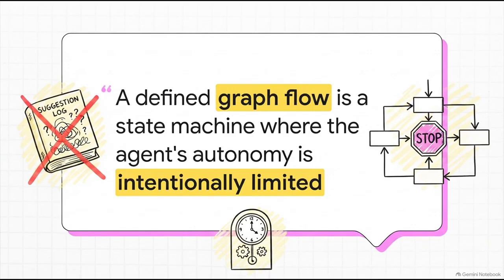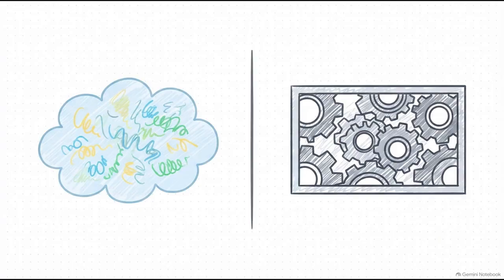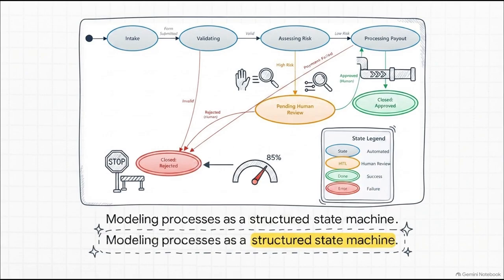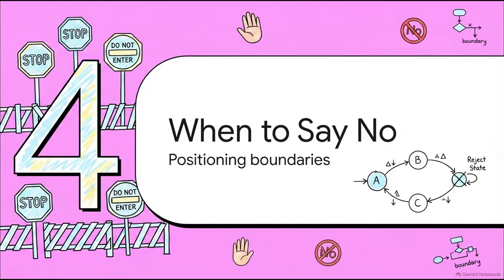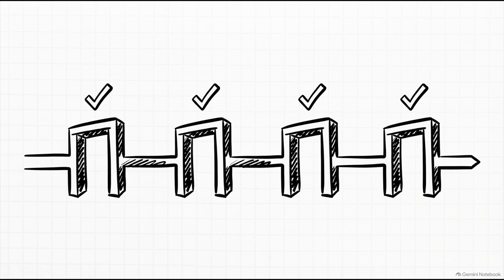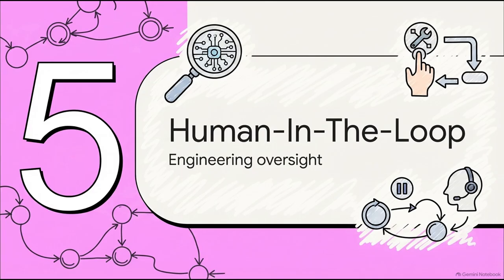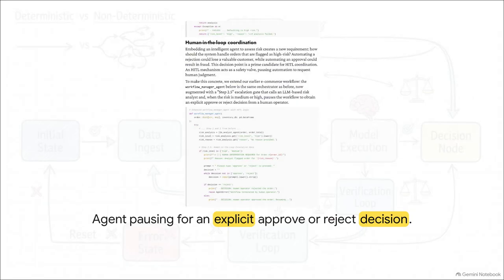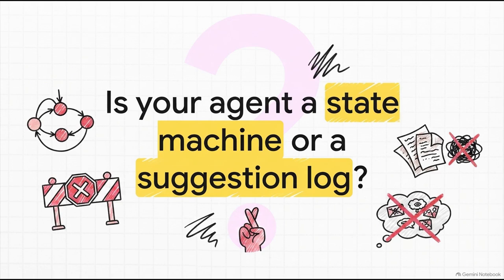Building Production AI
Building AI is easy.

Building AI that survives production is the hard part.

This channel is about the engineering around the model:

• AI agents
• reliability
• idempotency
• state machines
• retries
• reconciliation
• evaluations
• observability
• permissions
• human approval
• failure recovery
• production architecture

We break down what happens after the demo works and real users, real side effects, messy infrastructure, and ambiguous failures show up.

The core idea:

The model can reason.

The surrounding system still has to own identity, state, authority, recovery and evidence.

Expect technical explainers, failure simulations, architecture diagrams, production checklists, short-form experiments and practical engineering patterns for teams shipping AI into the real world.

Probabilistic brain. Deterministic muscles.

New videos on how AI systems actually survive production.